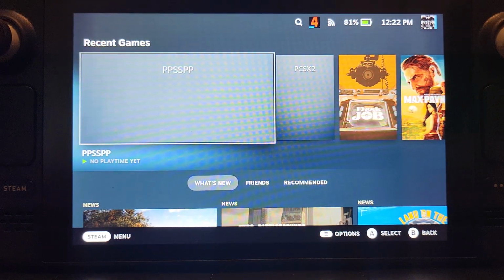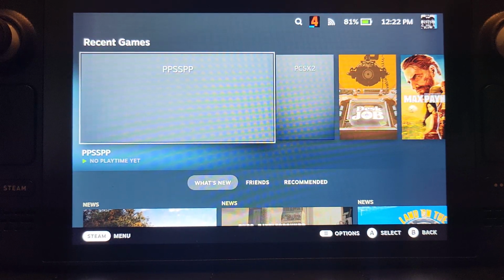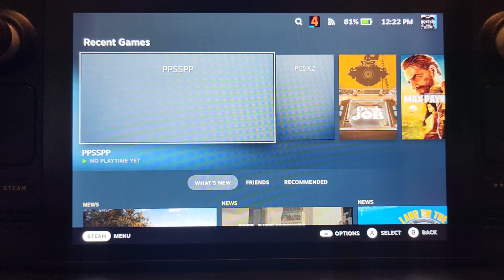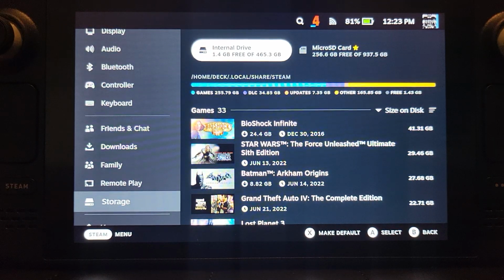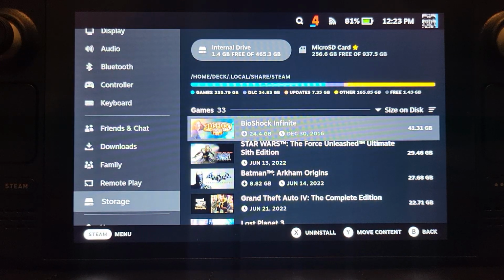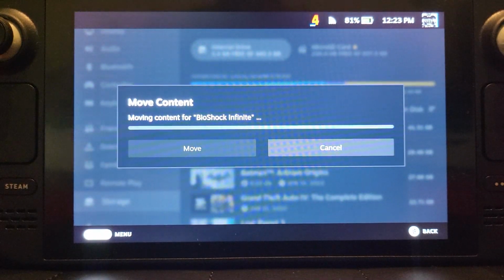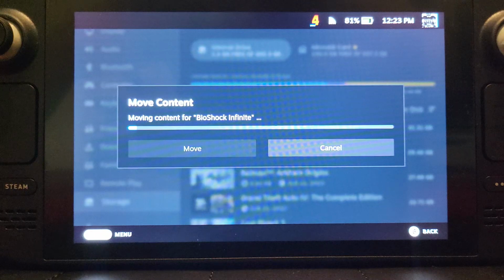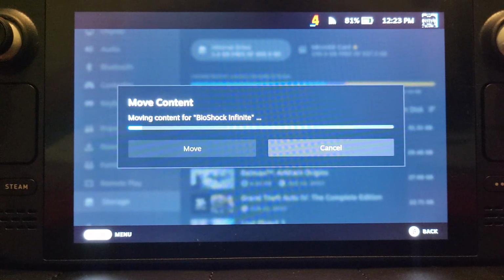Move Any Game To Micro SD Card On Steam Deck In Under 2 Minutes | Valve | Tutorial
If you like this stuff, as always, show the love through comments, likes, favourites, subscriptions, etc.